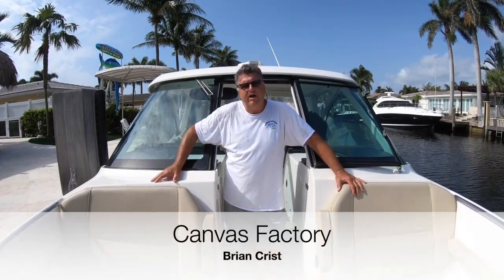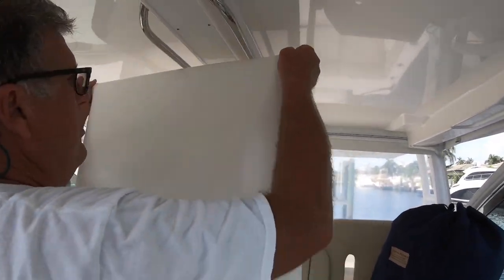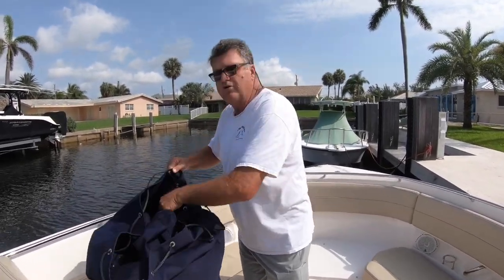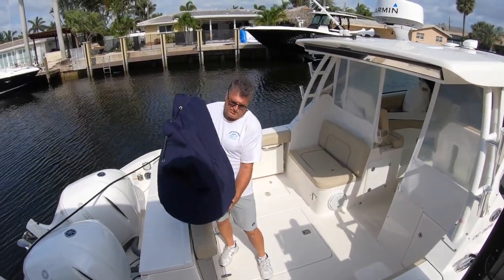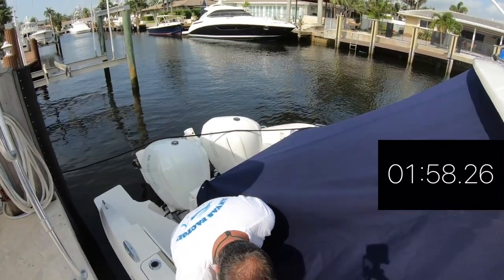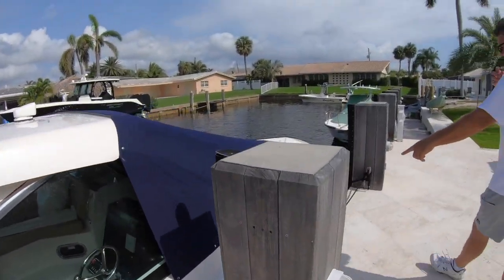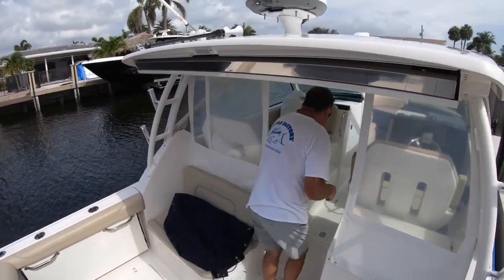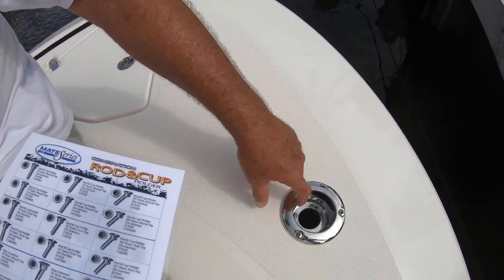CANVAS Covers, Aft Enclosure, & SUNSHADE on 325 PURSUIT! Boat Canvas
We built a custom bow cover, stern cover, aft acrylic enclosure, as well as bow sunshade on a 325 Pursuit. We installed Mate Series rod holders to support the front of the bow sunshade. Both the covers as well as the sunshade take less than 2 minutes each to put up and take down! Interested in us building you your very own sunshade? Give us a call!

The Canvas Factory is LOCATED in Pompano Beach, Florida: give us a call if your in the area and are interested in us working for you.